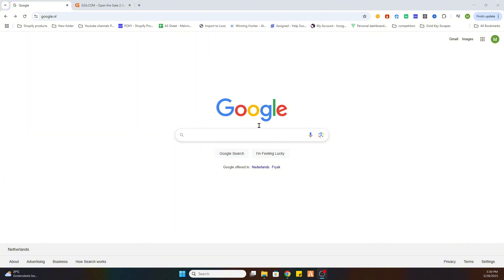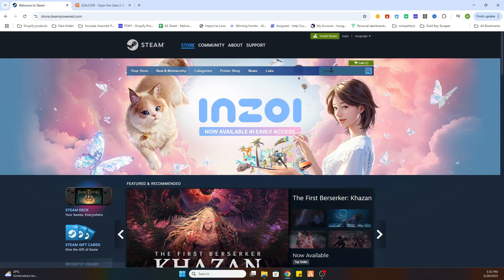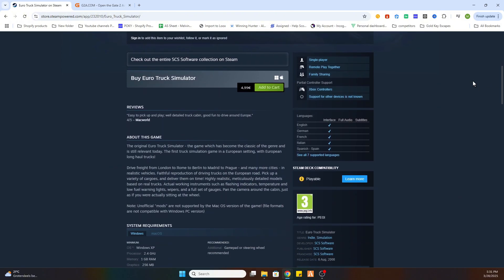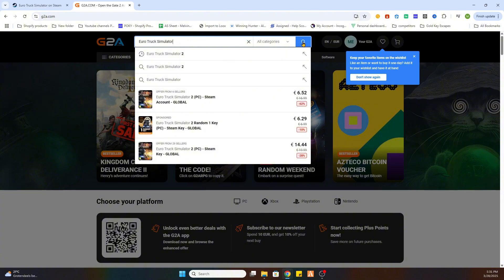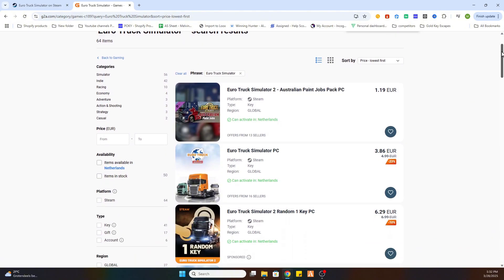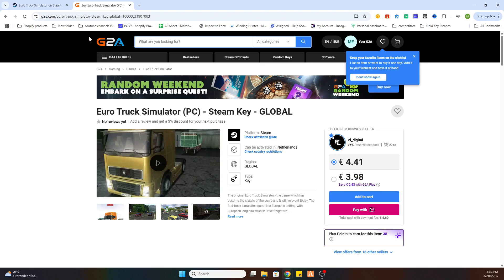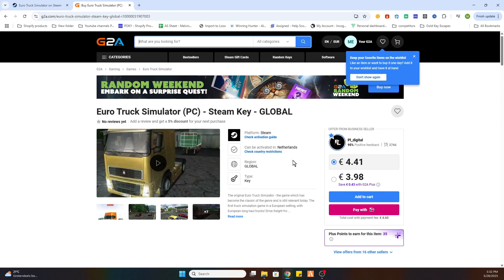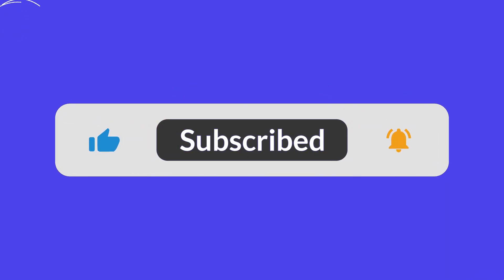How To Download Euro Truck Simulator on PC (Step By Step)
Want to experience Euro Truck Simulator on your PC? In this step-by-step tutorial, I'll show you exactly how to download Euro Truck Simulator on PC and install it easily. Whether you're using a desktop or laptop, this guide will help you set up and start playing in no time!

🔹 Learn how to install Euro Truck Simulator on PC
🔹 Discover how to download Euro Truck Simulator on PC desktop
🔹 See how to play Euro Truck Simulator on PC
🔹 Find out how to download Euro Truck Simulator on a laptop

By the end of this video, you'll know exactly how to download and install Euro Truck Simulator on PC and get started with PC gaming in no time!